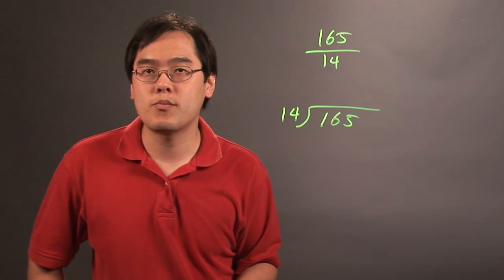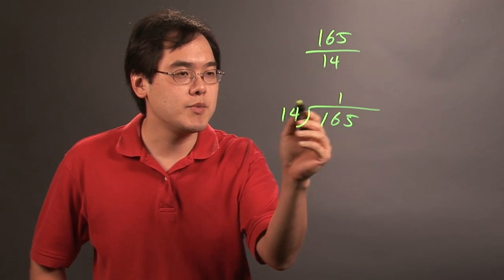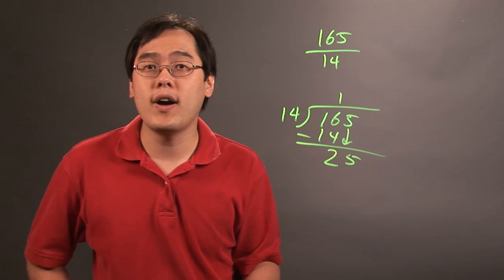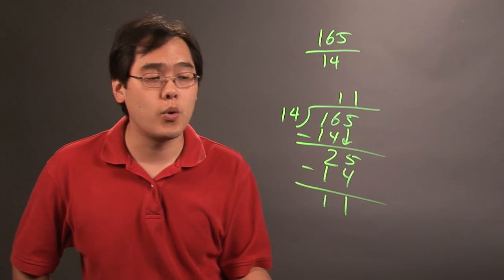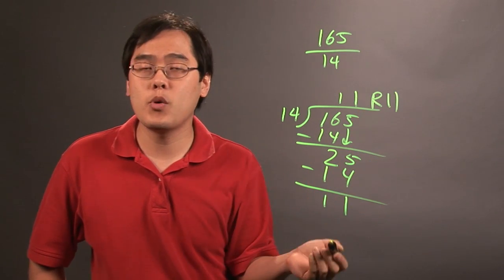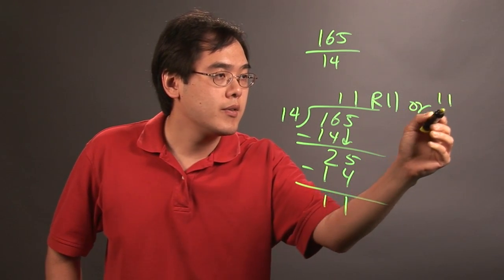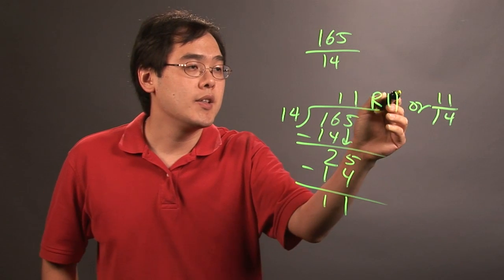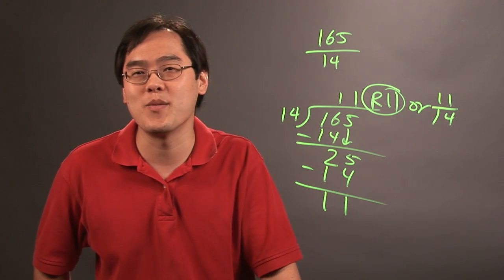How to Calculate the Remainder : Number Theory Education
Calculating the remainder is a very important part of any division problem. Calculate the remainder with help from a longtime mathematics educator in this free video clip.